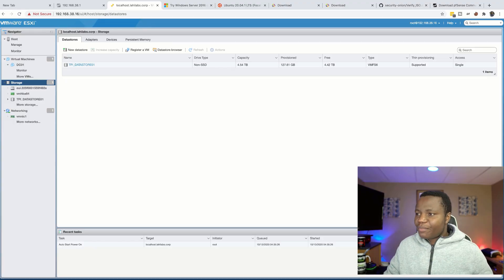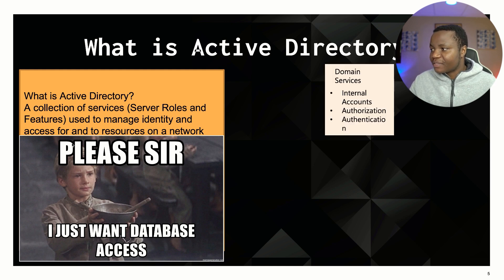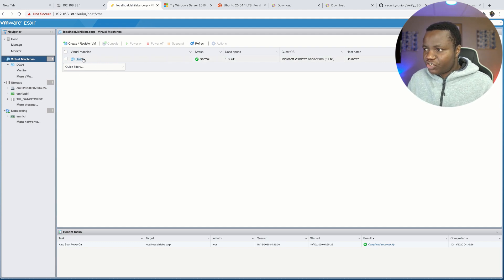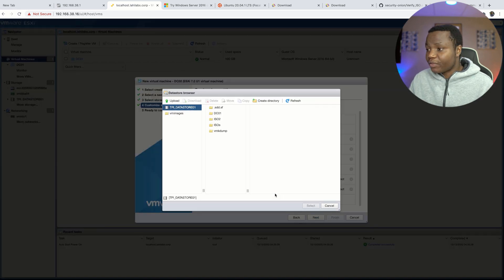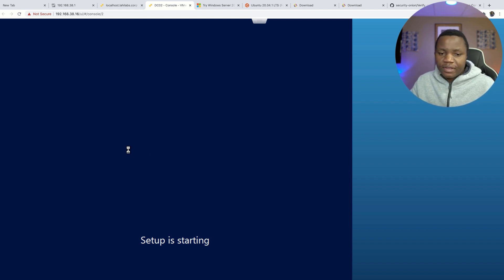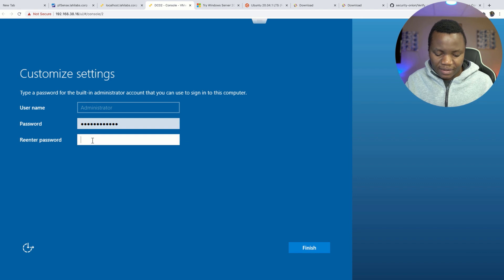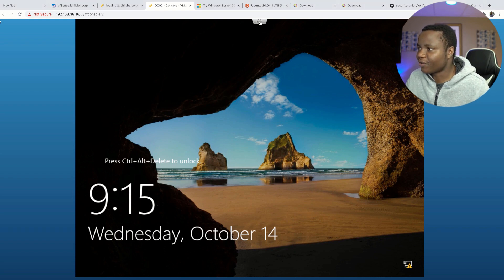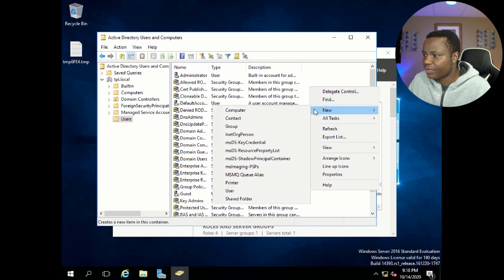Building an Infosec IT Home Lab #6| Install and Configure MS Active Directory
We will install a windows server 2016 machine and configure Microsoft Active Directory services.